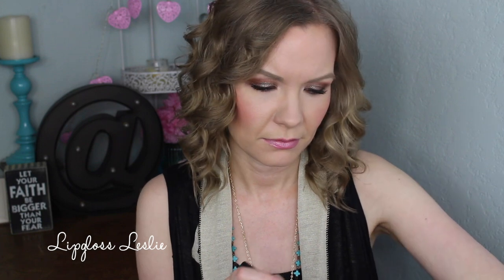Friday Favorites & Fooeys 5-13-16 Laura Geller, Hourglass, Benefit, Lorac, Etc | LipglossLeslie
Hey guys! Happy Friiiiday!! Favorites time!!

IMPORTANT INFO:
Products Mentioned:
Laura Mercier Caviar Stick Eye Colour in Amethyst
Laura Geller Mediterranean Journey 6 Piece Collection (Baked Mediterranean Bronzer in Moroccon Bronzer, Baked Color Intense Shadow Duo in Stone/Terracotta, Kajal Longwear Eyeliner in Smoky Taupe Kohl)
Benefit Lip & Cheek Stain Set (Posie Tint) Couldn’t find the darn cheek stain set anymore!! Boo!! :( Larger Stain OR They have the small highlighter set
Hourglass Mood Exposure
Lorac Alter Ego Gloss in Socialite
Sephora Collection Rouge Shine Lipstick in 63 with you darling

Makeup Geek -
Some of my FAVORITE eyeshadows & blushes:

Great Brushes! -

What I’m Wearing:
Vest, necklaces: Craft fair
Cuff: Local boutique
Ring: Artist in Santa Fe

My Makeup:
Powder: IT Cosmetics Celebration Foundation in Light
Bronzer: Mediterranean Journey 6 Piece Collection
Eyes: Mediterranean Journey 6 Piece Collection
Cheeks: Hourglass Mood Exposure
Lips: Sephora Collection Rouge Shine Lipstick in 63 with you darling